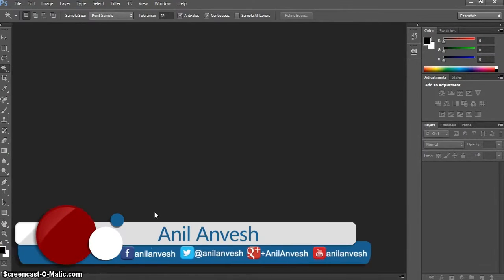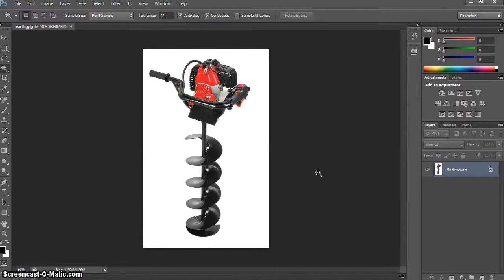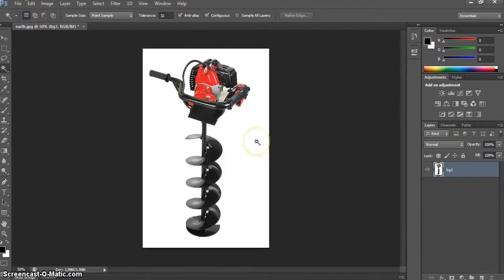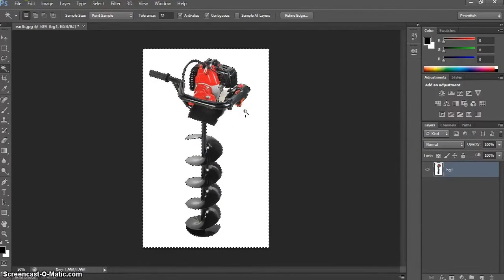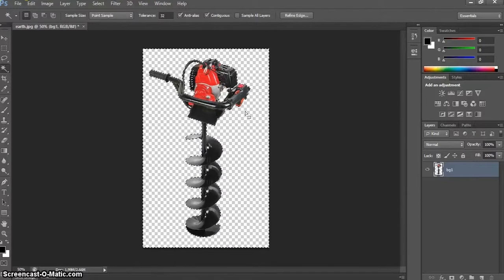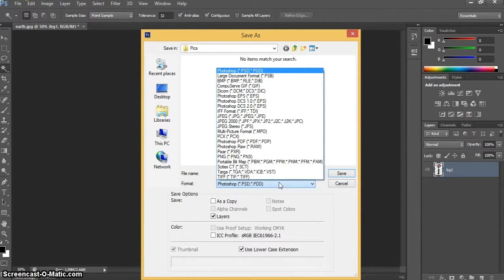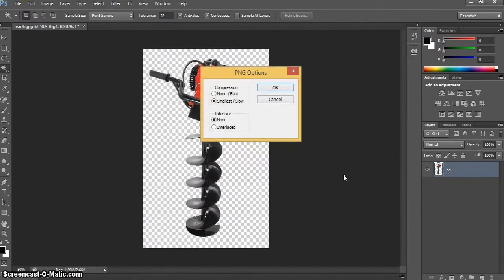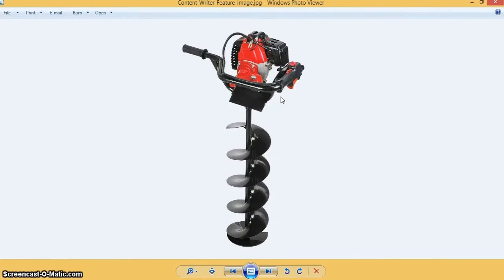Photoshop - How to Remove Image Background and Make Transparent Background (Still Works)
Join telegram channel for genuine deals on mobiles, electronics🔥